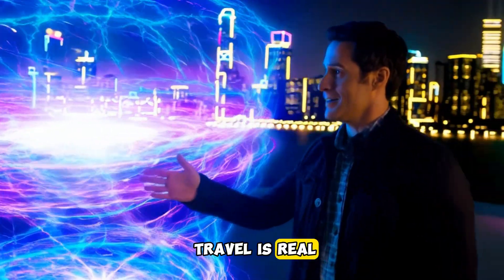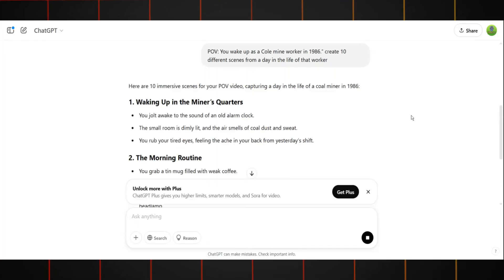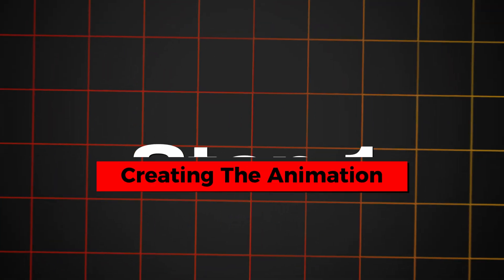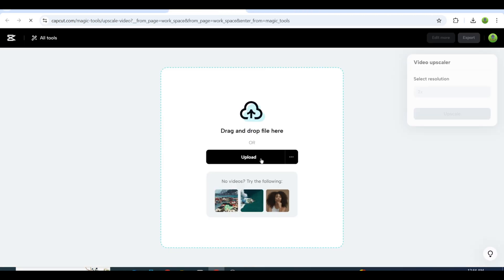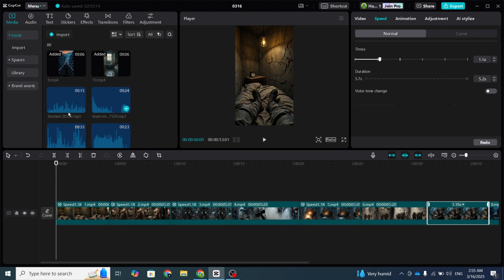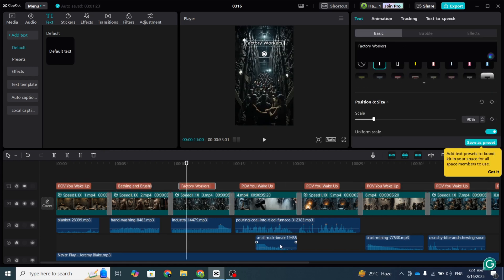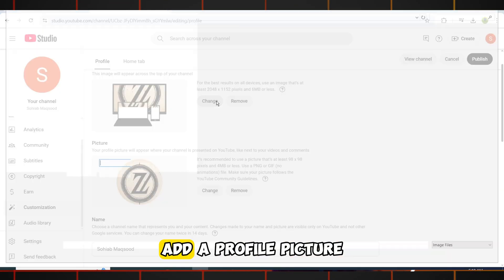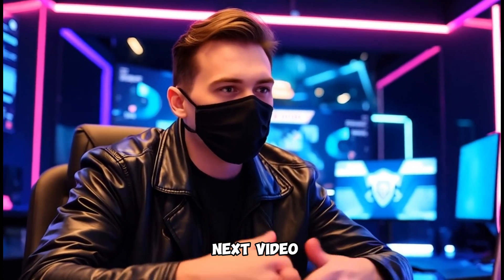Time Travel POV: Create AI-Generated Historical Videos Like a Pro (Easy Step-by-Step Tutorial)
Ever wondered what it would be like to step back in time and experience history firsthand? With the power of AI, you can now create stunning, hyper-realistic POV (Point of View) videos that transport viewers to any historical era! In this step-by-step tutorial, I’ll show you exactly how to create AI-generated historical videos that look like real time travel.

- How to write powerful prompts for AI tools to generate historical scenes.
- Step-by-step instructions for creating immersive POV videos using free AI tools like Kling AI and Haluo AI.
- Tips for animating, editing, and upscaling your videos for a professional finish.
- How to add sound effects, music, and subtitles to make your videos truly engaging.

- Learn how to use trending AI tools to create viral content.
- Perfect for YouTube Shorts, TikTok, and Instagram Reels.
- No expensive software or prior experience needed—this guide is beginner-friendly!

📈 **Boost Your Channel Growth:**
- Discover SEO tips to optimize your video titles and descriptions for maximum visibility.
- Learn how to avoid common mistakes and grow your channel organically.

✨ **Tools Mentioned:**
- Chatgpt (for script writing)
- CapCut (for editing)
- Pixabay (for sound effects)

Whether you’re a content creator, history enthusiast, or just curious about AI, this tutorial will show you how to create captivating historical POV videos that stand out.

Time Travel POV, AI-Generated Historical Videos, Create POV Videos, AI Video Tutorial, Step-by-Step Guide, AI Tools for Video Editing, Historical POV Videos, YouTube Shorts Ideas, TikTok Video Ideas, AI Animation Tutorial, Free AI Tools, CapCut Tutorial, Viral Video Ideas, YouTube Growth Tips.